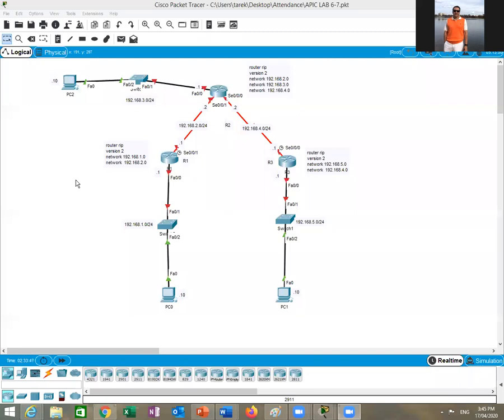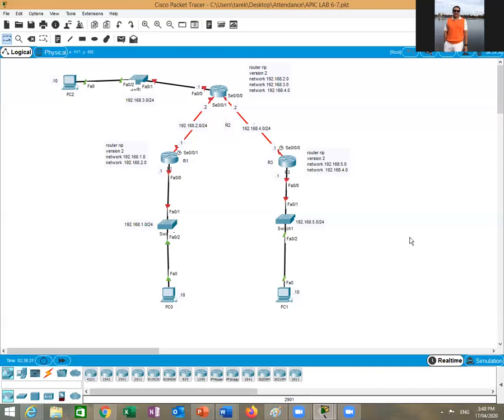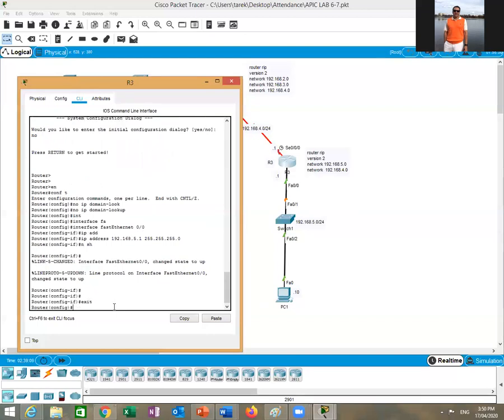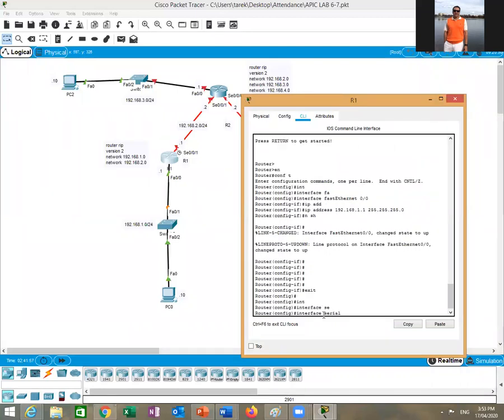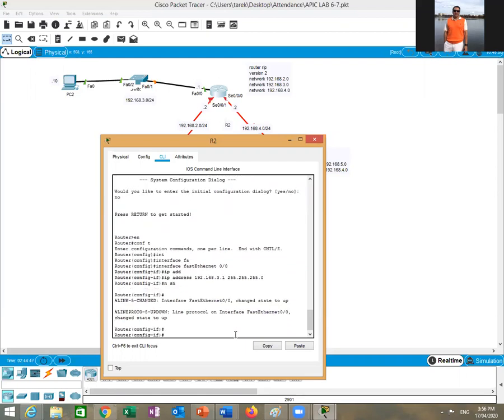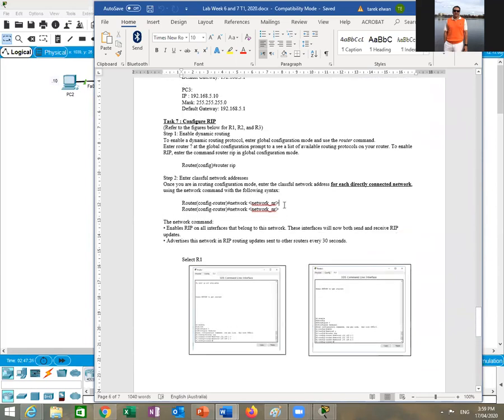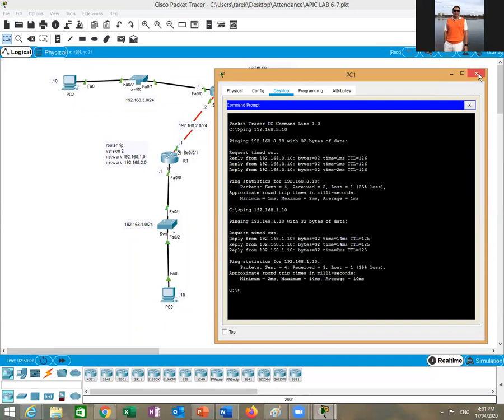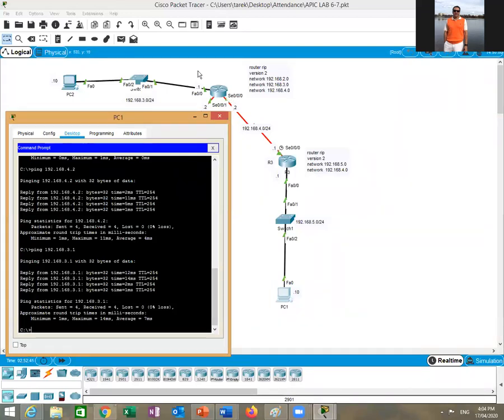SBM4104 Lab 7 - demo